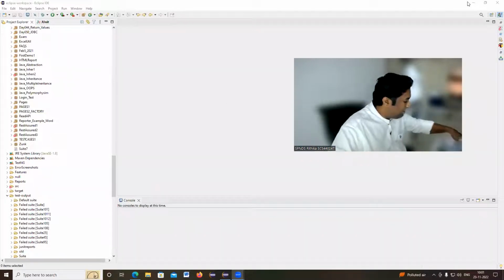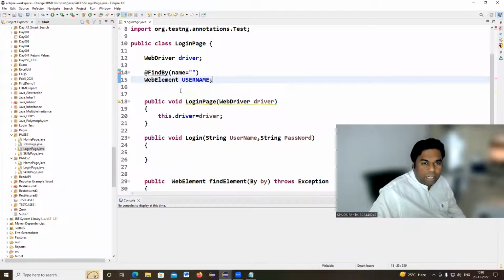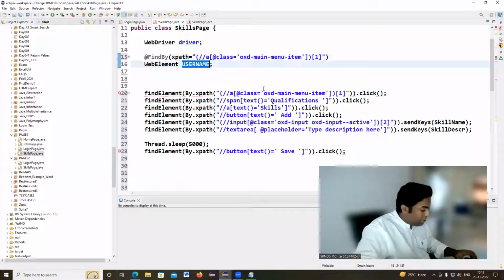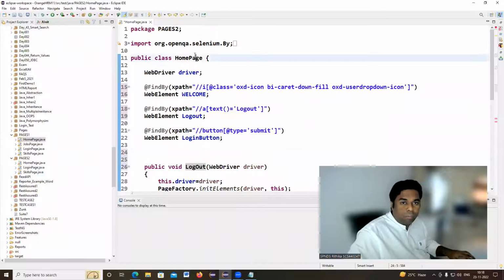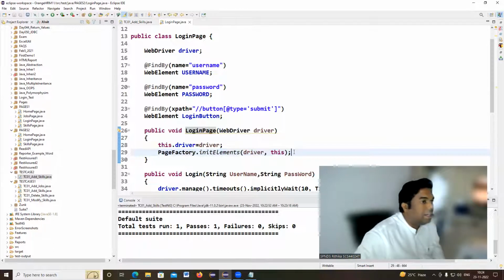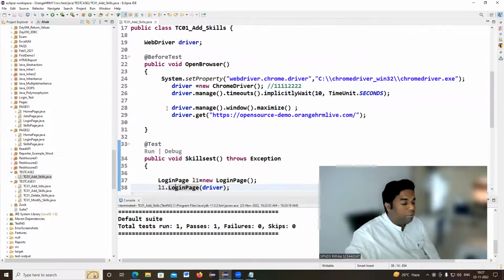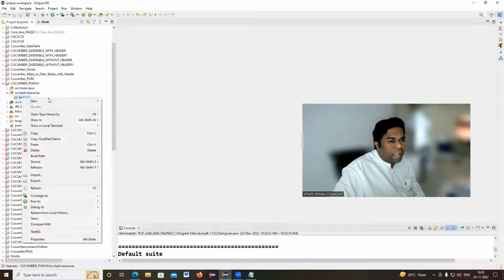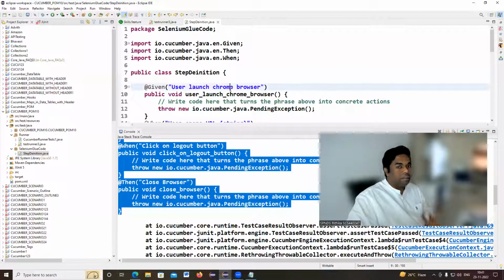CUCUMBER PART1 Selenium Proxy Interview support Sudhakar +91-9294052778